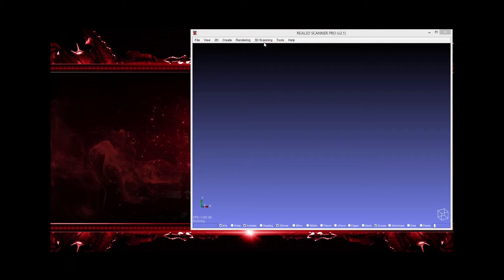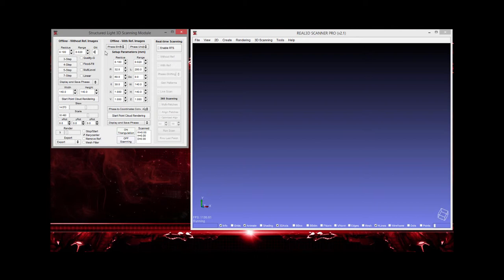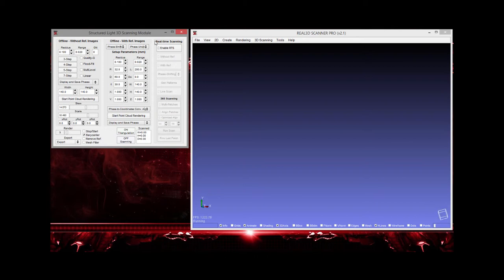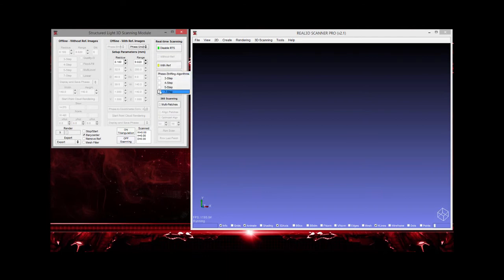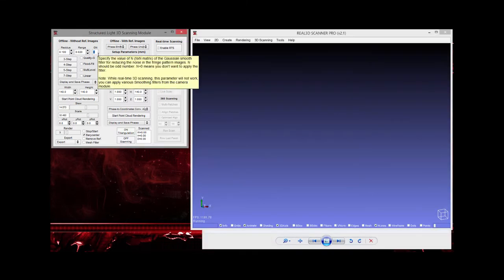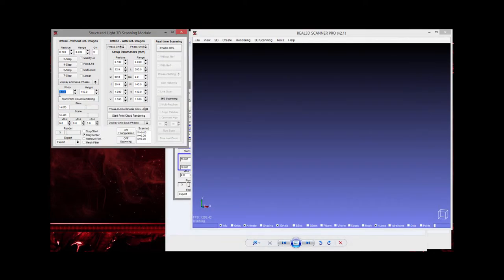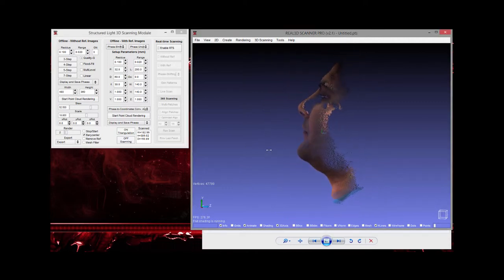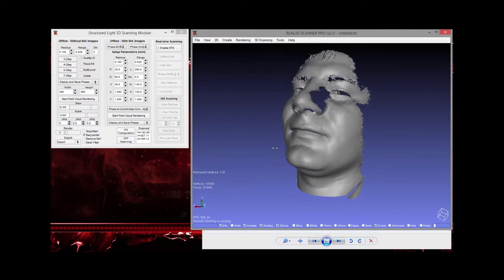Structured Light 3D Scanning With Reference Images - Part 1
This video presents a method to reconstruct 3D shape from 2D phase-shifted fringe patterns images. This method doesn't need any reference plane images.
Software: Real3D Scanner v2.1

More...